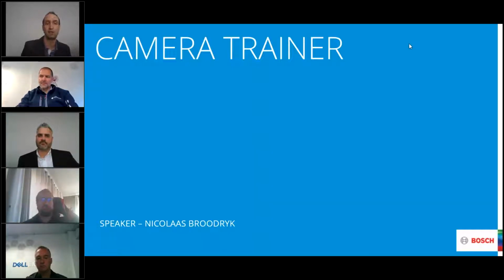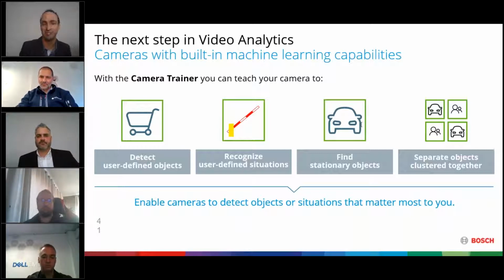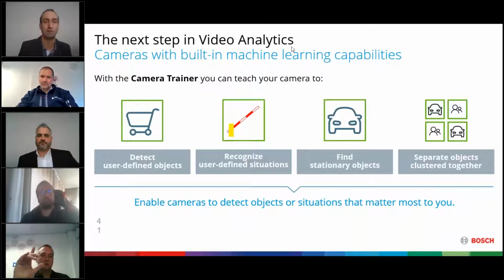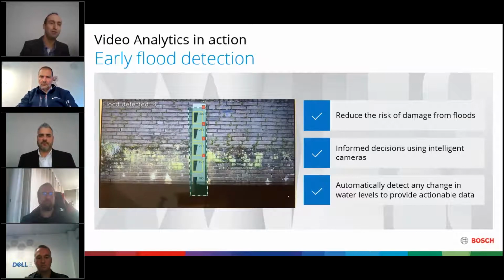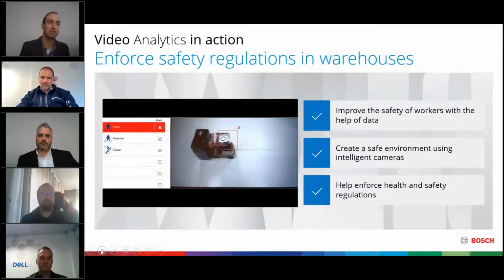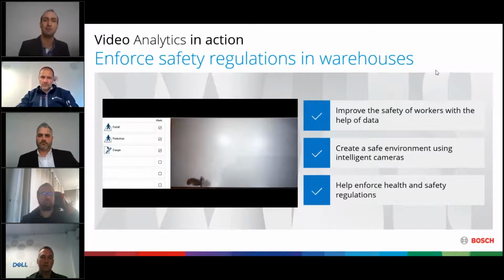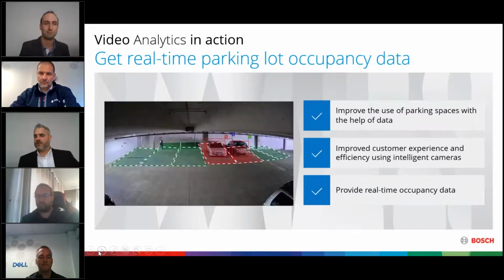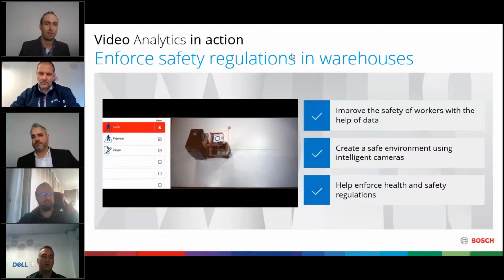6.) Bosch Camera Trainer - Bosch Milestone Webinar